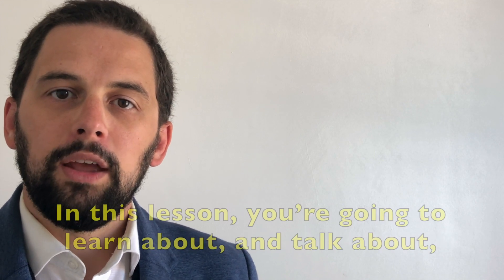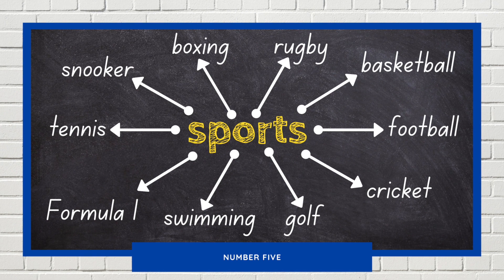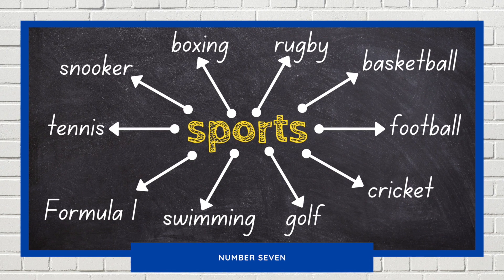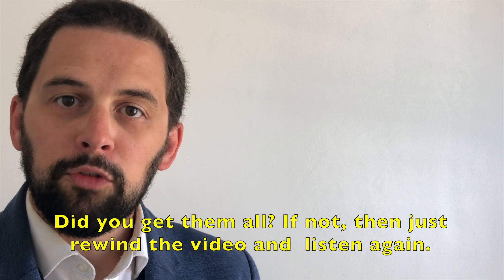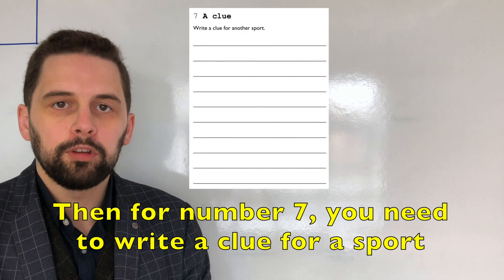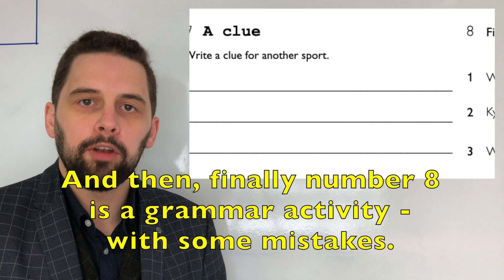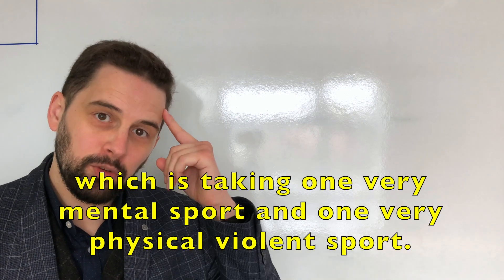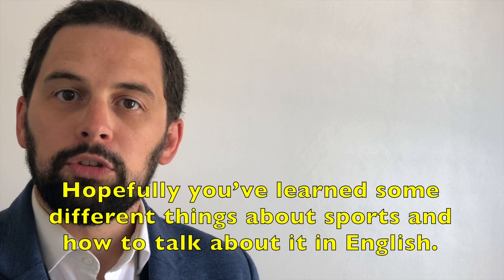Sport Lesson Student Guide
Here are 5+ ways to tell someone how you are feeling depending on your mood.

If you want to book online lessons with me then find me on Verbling

If you are a teacher and you want to improve how you take the class register then grab my book of 52 creative ways of taking the register on Amazon

If you have children and want to get them a new bedtime story then you can buy my book on Amazon